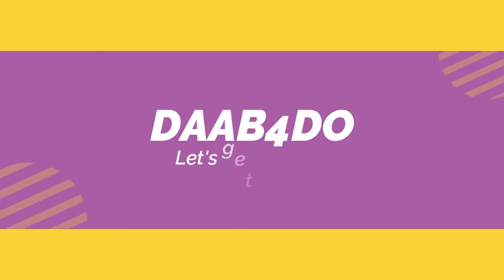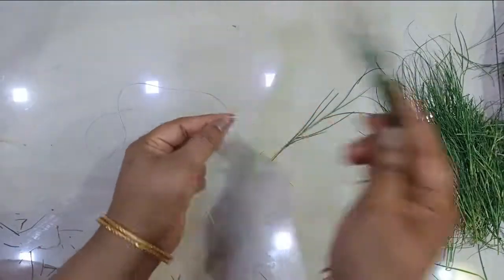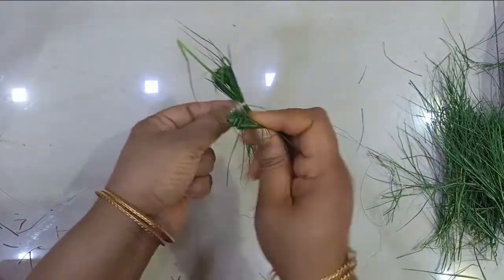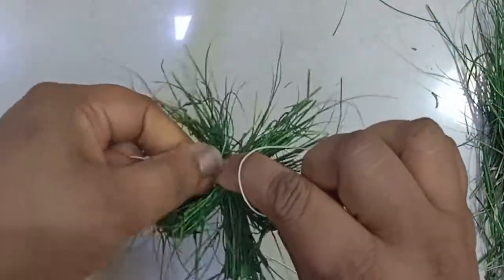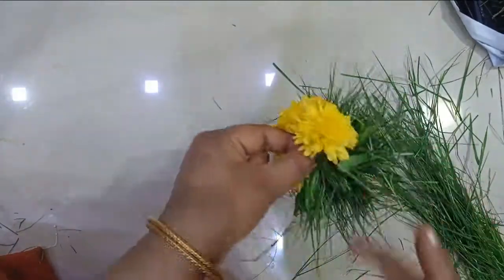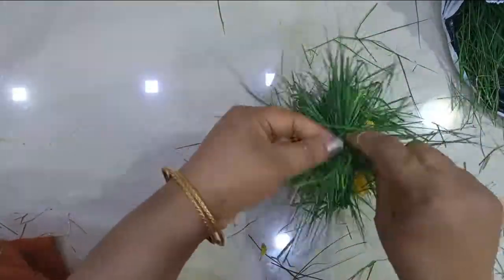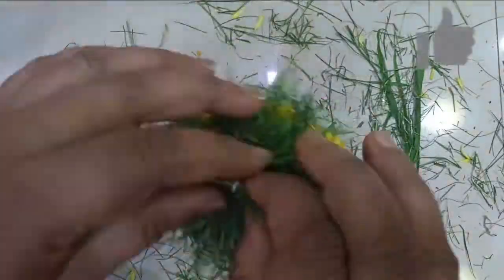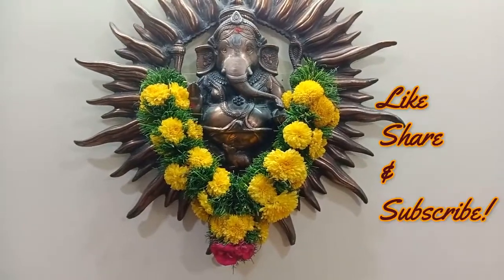How to make grass gajamala or grass garland for ganpati ji|Durvayugmam mala for vinayaka|Garika mala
Hi Friends, Hope every one is doing good. I would urge you to be cautious and be safe!

I once again Thank all the essential service staff, sanitation workers, Doctors, Medical professionals, Paramedics, Police for standing by the country In this time of crisis. And all others, please stay home & be safe! _________________________________________________________________________________________

Ganesh chathurti is nearing and bappa loves the durva or grass, so hear I come up with the idea of making a gajamala for ganpati bappa with durva patri(grass).  We tend to think gajamal is difficult make however little practice we can create one easily. I was with same opinion earlier. Hope u like the making of Gajamal for our vignaharata Ganapathi.

Material used:

Grass (Durva patra or durvaguyugmam)
flowers
thread
scissors

How to Make Mandap with Jhula for Krishna Janmashtami & Ganesh Chathuri|Puja Stand| Small Mandir DIY